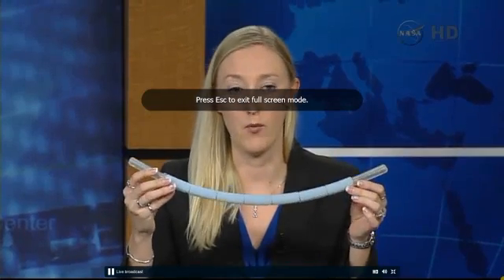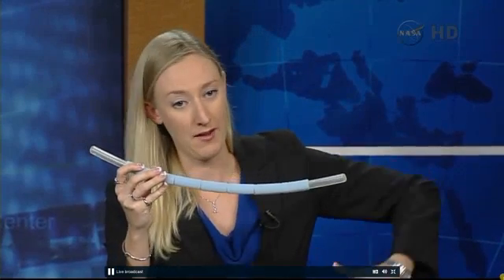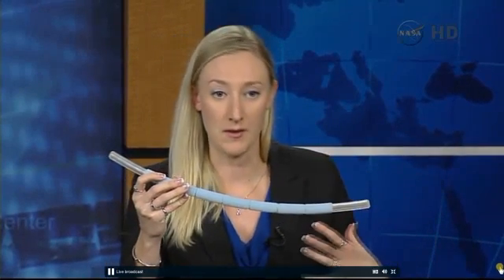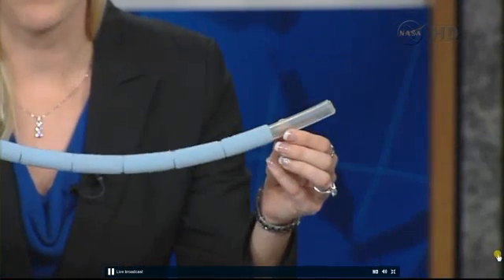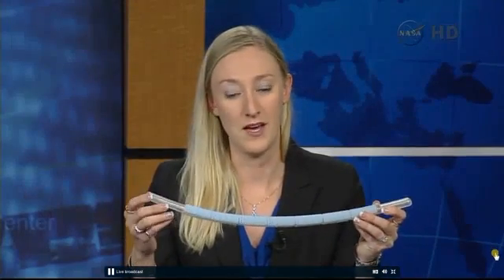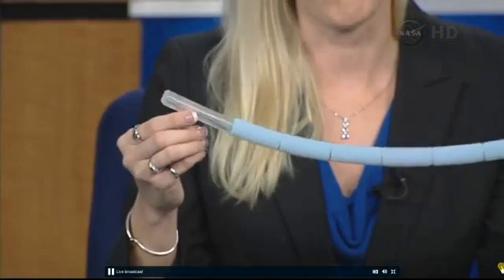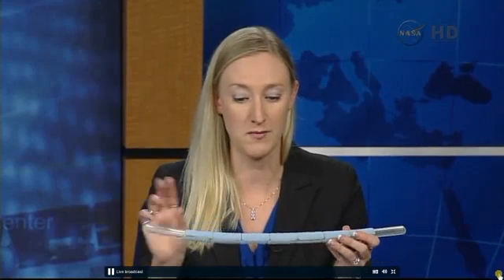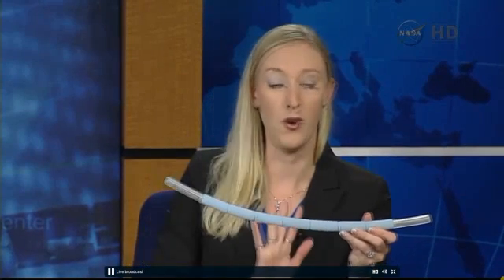NASA's impromptu solution to prevent water leaking inside the astronauts suits during EVA 38.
NASA presents: The Snorkel.